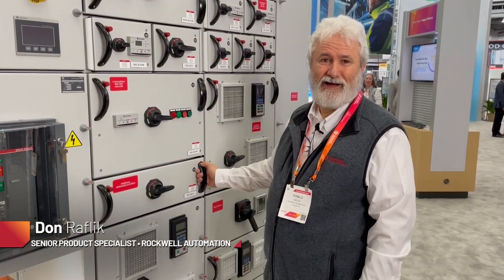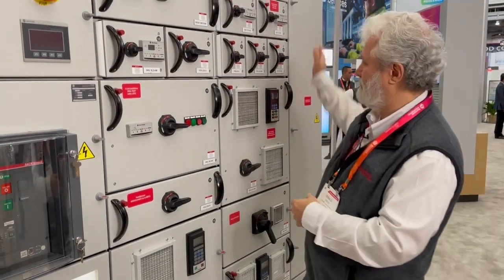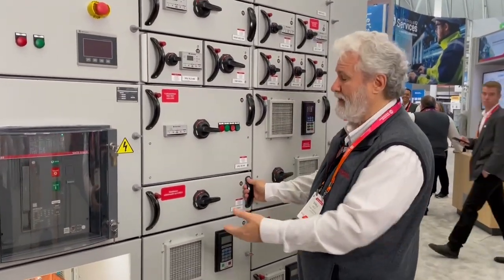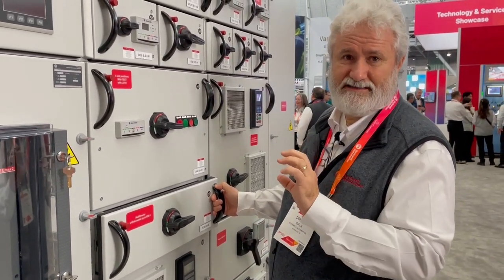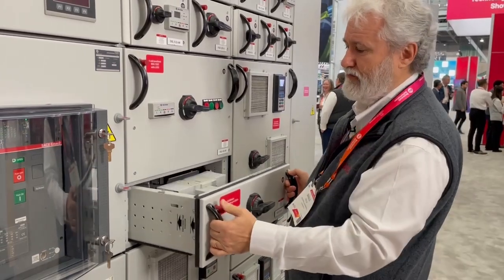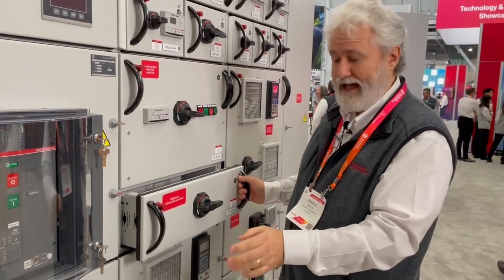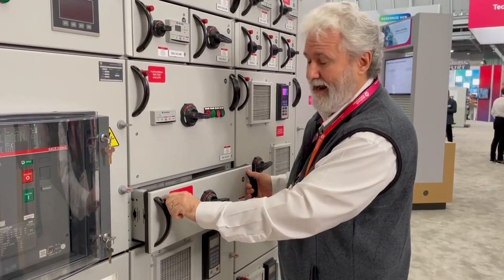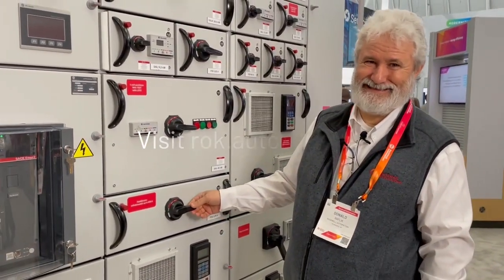FLEXLINE 3500 Motor Control Center Multi-Drawer Design Helps Improve Plant Safety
Customize a FLEXLINE 3500 motor control solution to your specifications.
Configure up to three Multi Drawer units across a column... and as many as 27 units per column! Fixed or withdrawable units. Front or rear cable access. Complete distribution solutions integrate into your existing motor control or switchgear.

We take safety seriously.
Interlock mechanism helps prevent units from being withdrawn - or inserted - when the disconnect handle is on. Test the control and networked circuits without power connections. Lockout/Tagout locks unit in a safe position so it cannot be moved. Form 4B separation isolates load connections while maintenance is performed. Remote monitoring and troubleshooting are available.